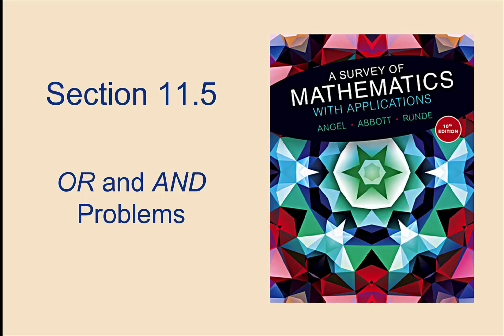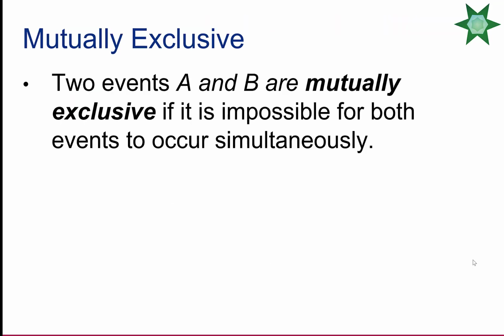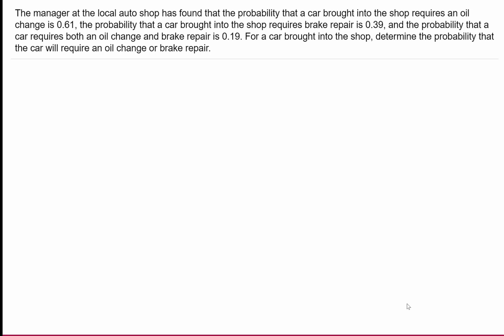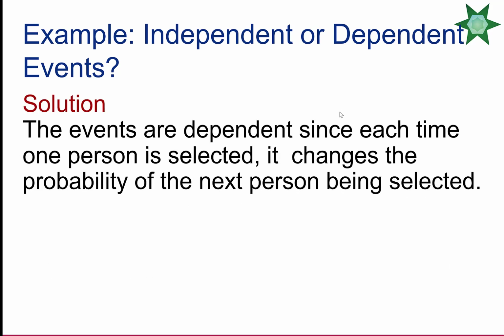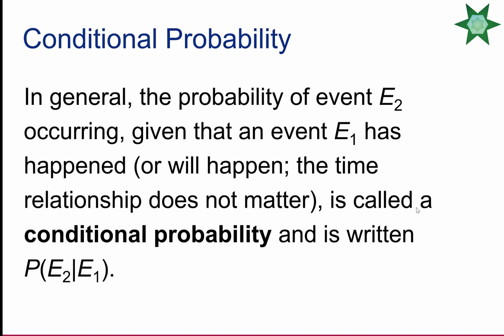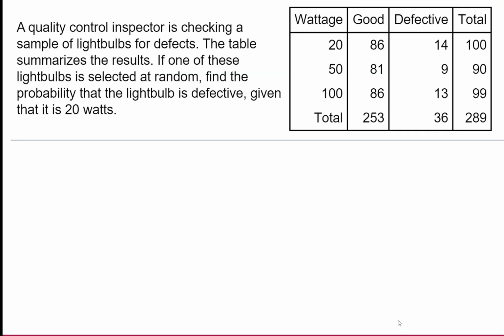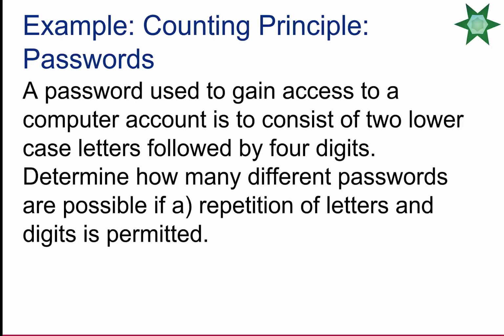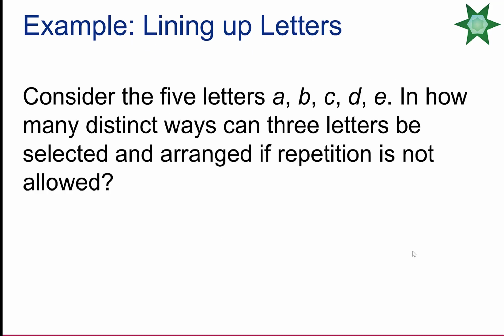MGF1106 Sections 11.5 11.6 11.7 Lecture Video